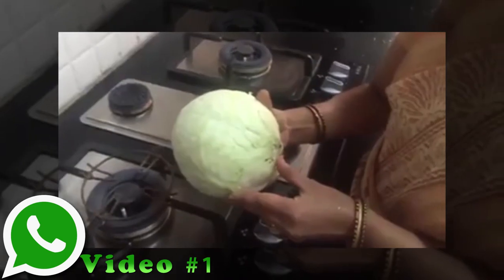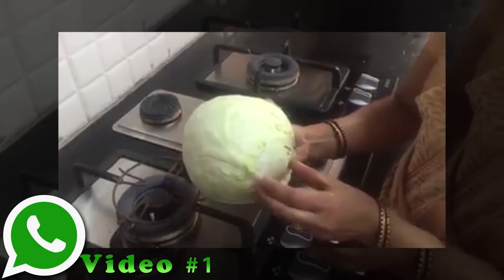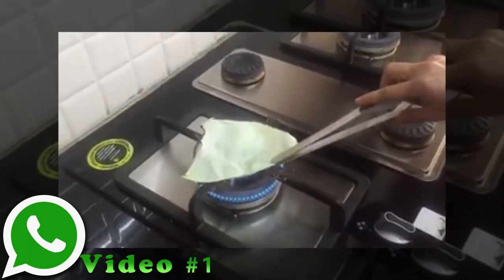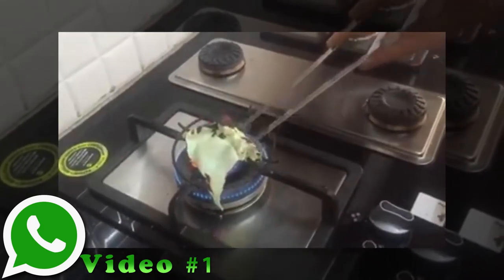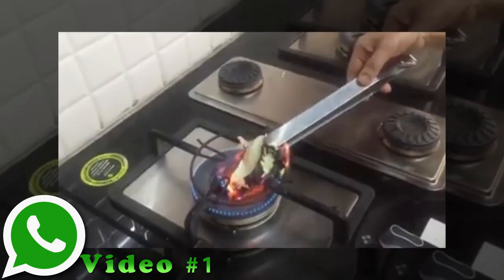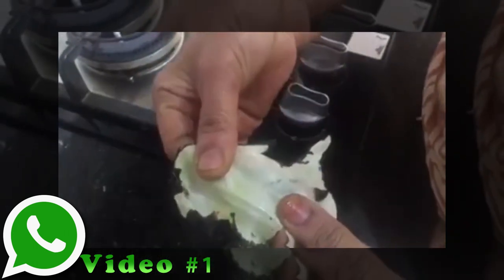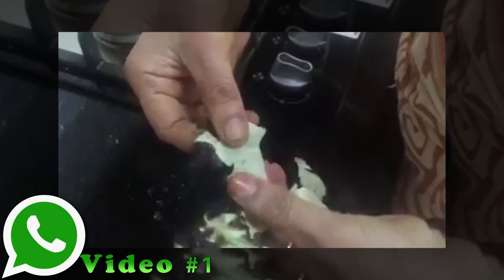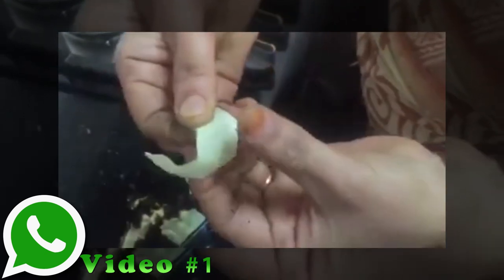whatsapp funny video 2017 | Plastic Cabbage.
-theYARC Team.